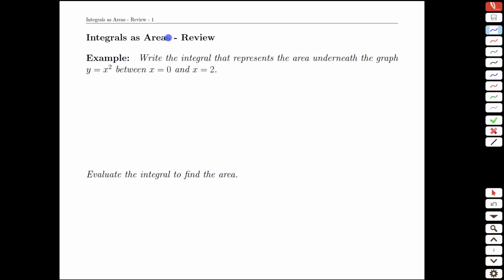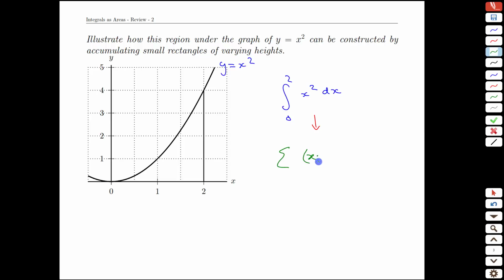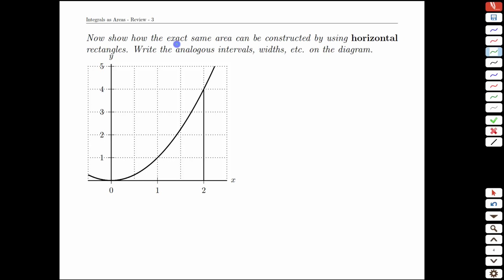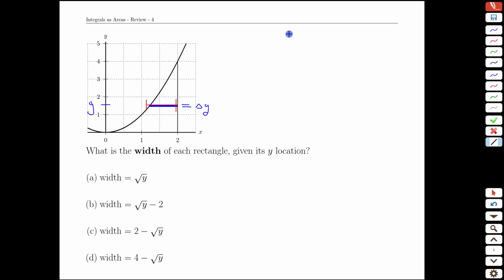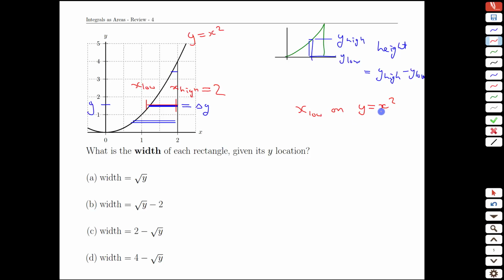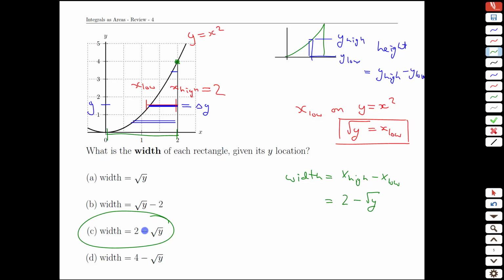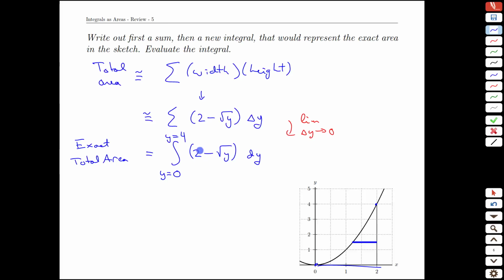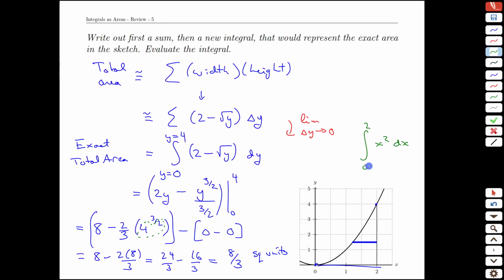Unit 13-1 Integrals as Areas Review - MATH 121